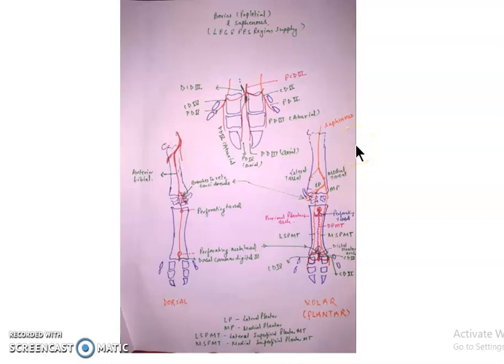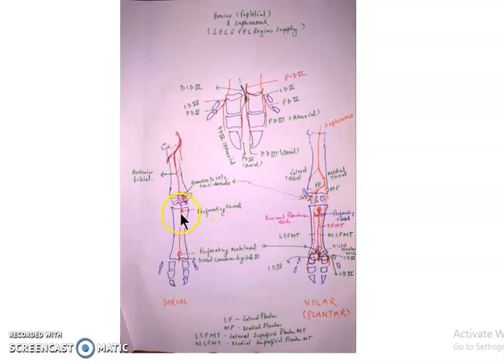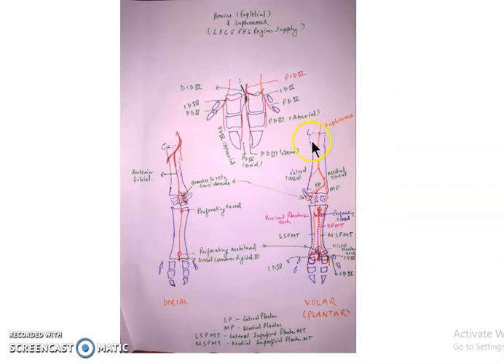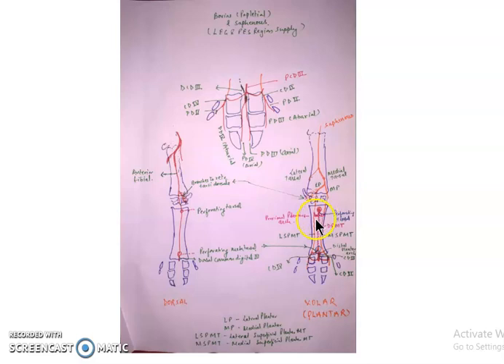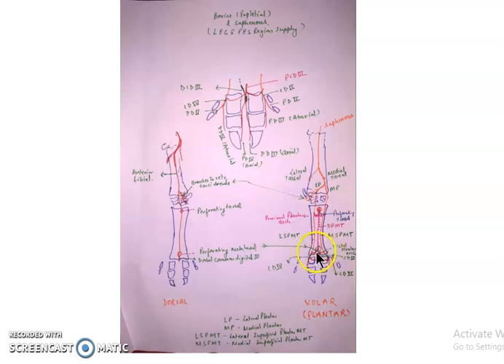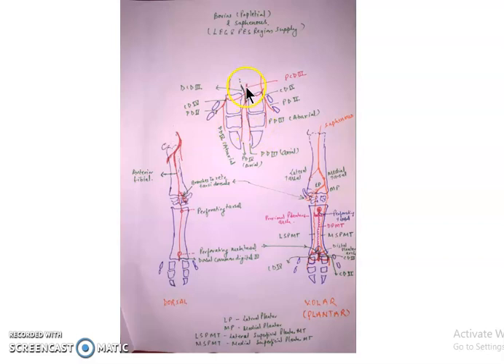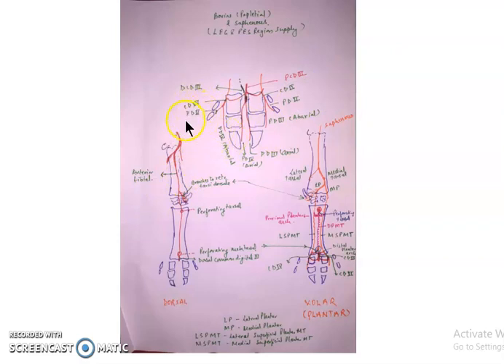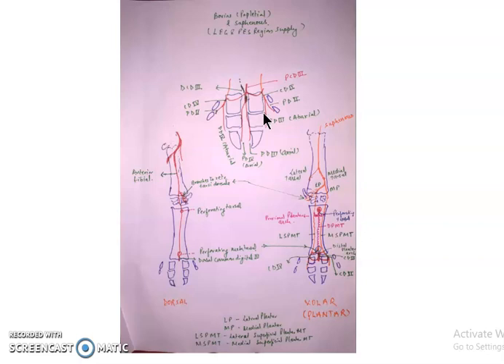external iliac bovine part 2